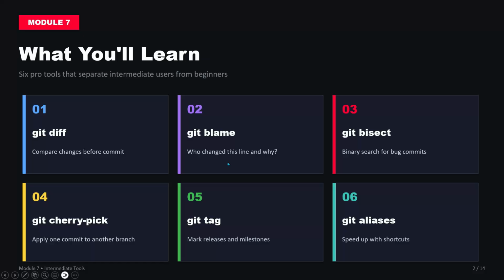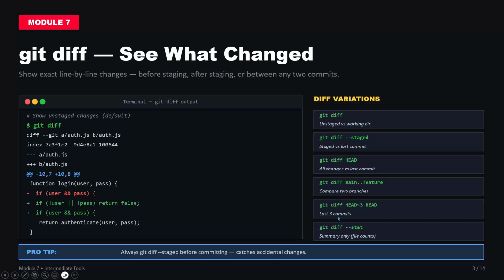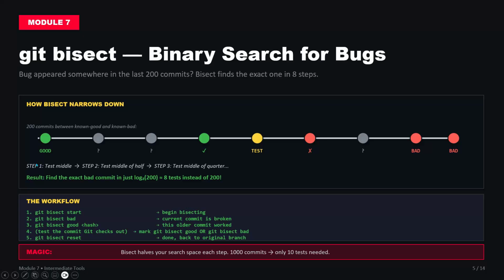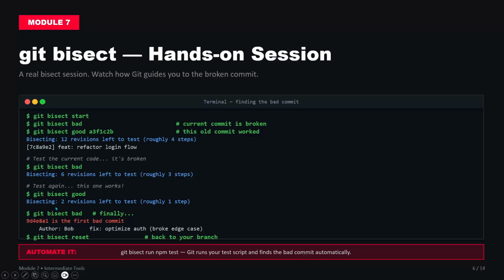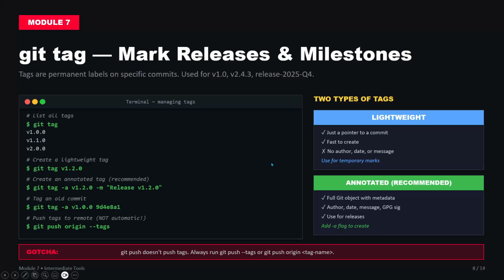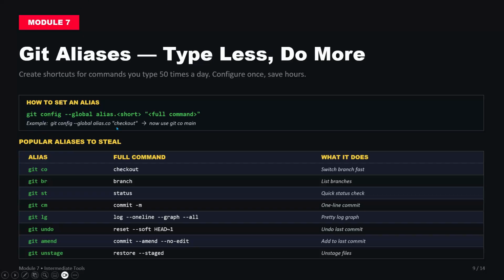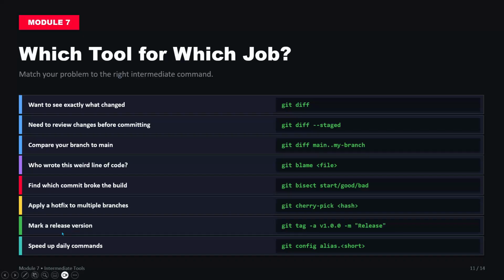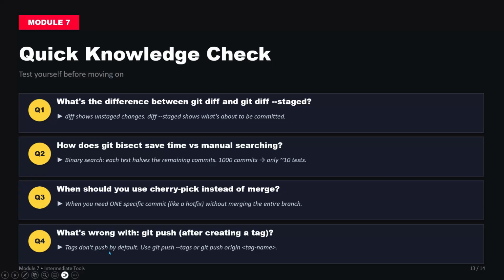Module 07: Intermediate tools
🚀 Git Intermediate Tools Masterclass | git diff, git bisect, git blame, git cherry-pick, git alias & git tags

In this video, you'll learn some of the most powerful Git commands used by professional developers and DevOps engineers.

📌 Topics Covered:

✅ git diff

* Compare working directory changes
* Compare staged and unstaged changes
* Compare branches and commits

✅ git bisect

* Find the commit that introduced a bug
* Binary search through commit history

✅ git blame

* Identify who changed a line of code
* Track modifications and authorship

Commands:

```bash
git blame filename.txt
git blame -L 10,20 filename.txt

✅ git cherry-pick

* Copy specific commits between branches
* Apply selected changes without merging

Commands:

```bash
git cherry-pick commit-id
git cherry-pick commit1 commit2
git cherry-pick --abort

✅ git alias

* Create shortcuts for frequently used commands
* Improve Git productivity

Commands:

```bash
git config --global alias.st status
git config --global alias.co checkout
git config --global alias.br branch
git st
git co main

✅ git tags

* Mark release versions
* Lightweight and annotated tags

Commands:

```bash
git tag
git tag v1.0
git tag -a v1.0 -m "Release Version 1.0"
git push origin v1.0
git push origin --tags

🎯 Perfect For:
✔ Git Beginners
✔ Developers
✔ DevOps Engineers
✔ Cloud Engineers
✔ Automation Testers
✔ CI/CD Engineers